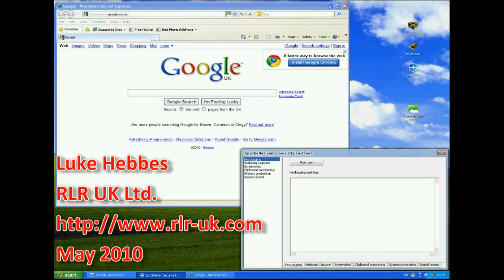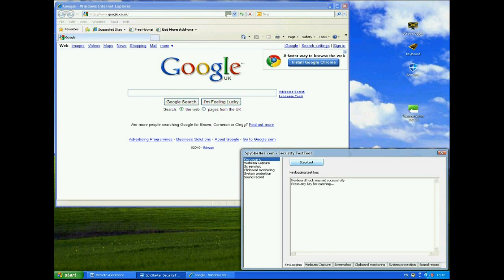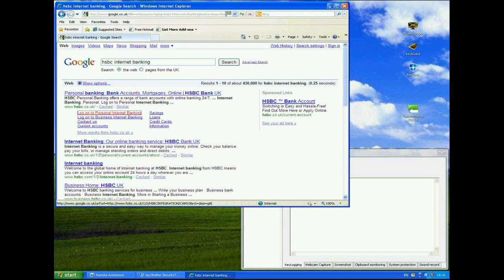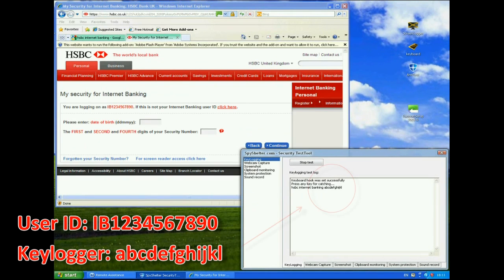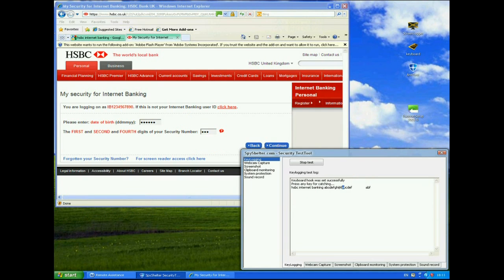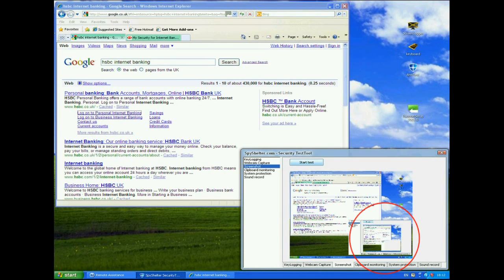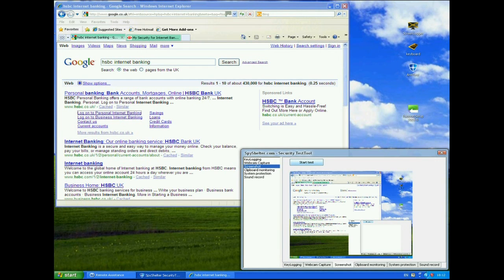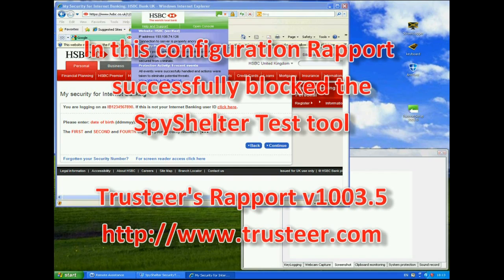Trusteer's Rapport Demo 3 - SpyShelter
Demonstration of Trusteer's Rapport v1003.5 blocking the SpyShelter Test tool from keylogging and capturing screenshots - May 2010